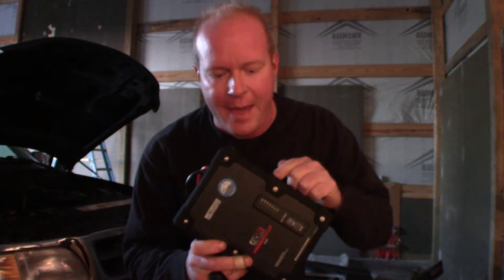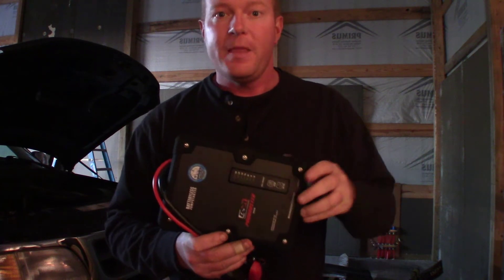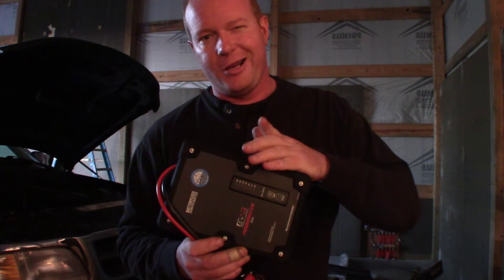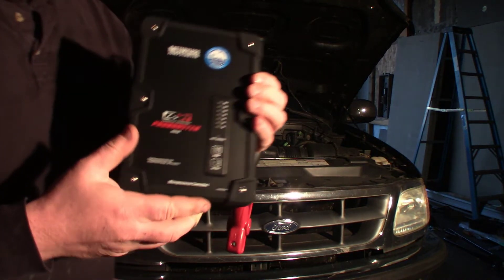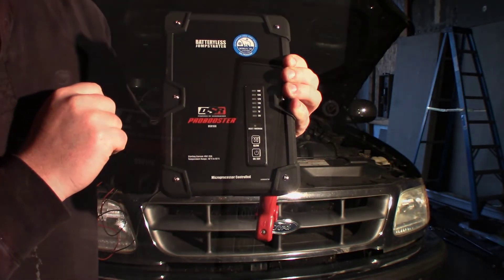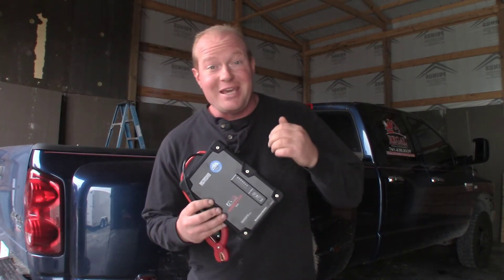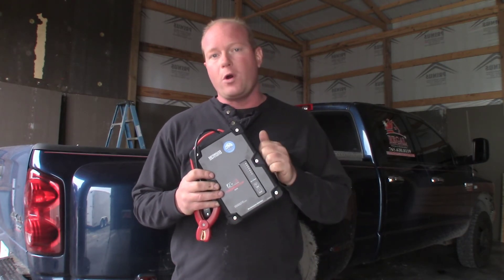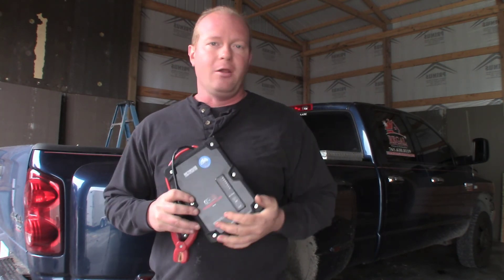Boosting your vehicle with its own discharged battery!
With a Ultracapacitor Batteryless Jump Starter I will show you how you can use your vehicles discharged battery to charge a bost back and get you back up and running again.